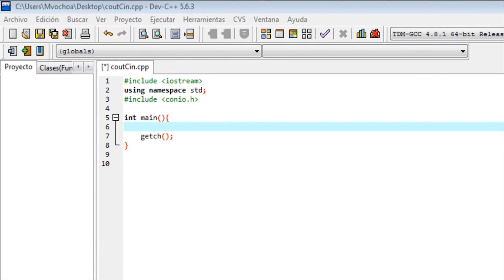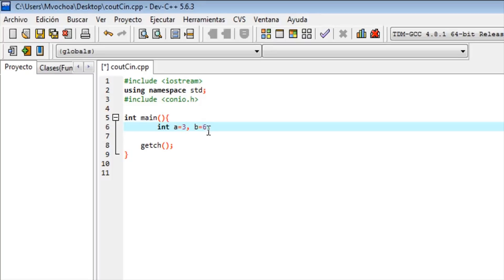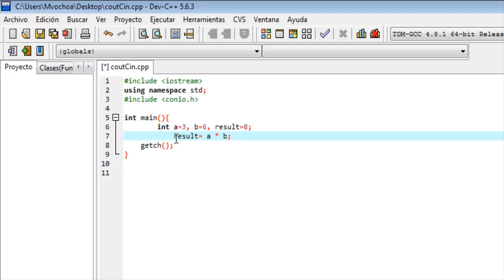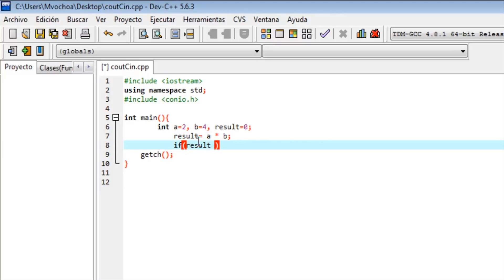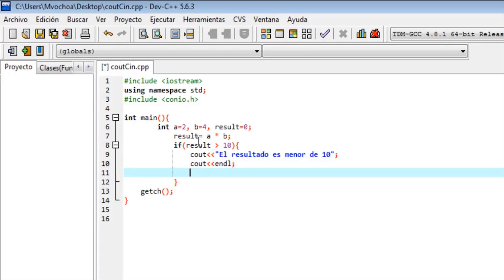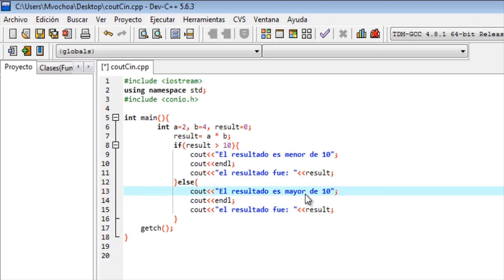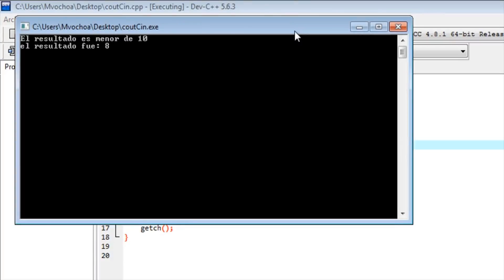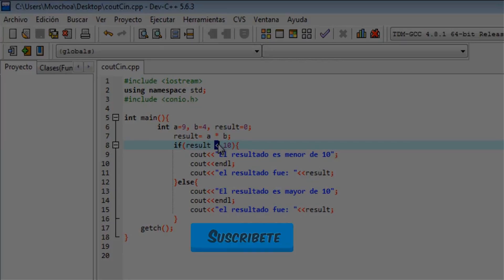C ++ Programming Course 9.- If and Else statements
Sentences is a way of choosing two paths is as if this happens happens this or this.

///*** Social networks ***\\\